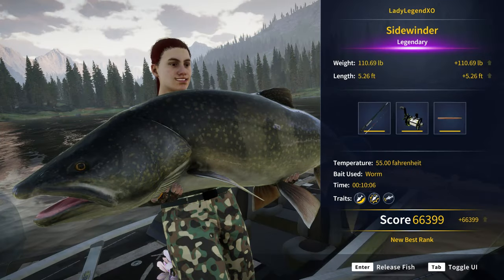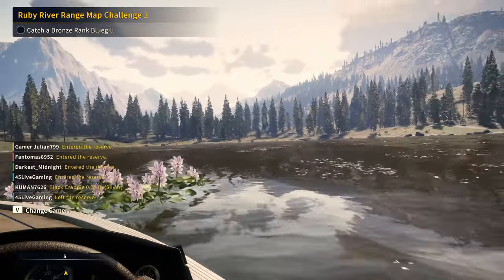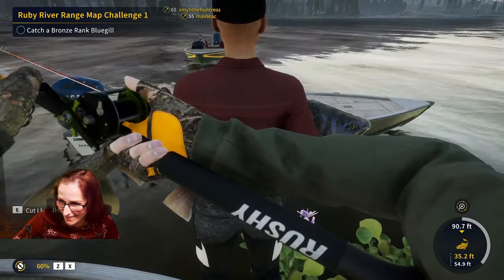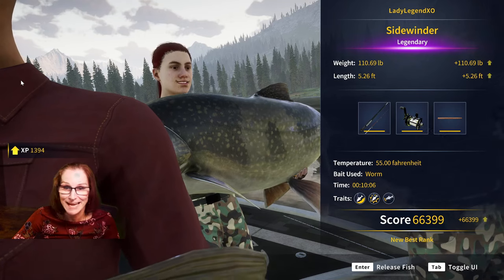TWO LEGENDARIES AT THE SAME TIME!!! - Call of the Wild The ANGLER Sidewinder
Last night, after trying to hook Sidewinder, the 110 lb Lake Trout for over 2 hours earlier that day, I managed to catch him and reel him in in record time - only 10 minutes!  Not only that, but Ray, who was RIGHT BESIDE ME caught Sidewinder AT THE SAME TIME and, once again, we have 2 Legendaries, side-by-side!!!  The Angler is WAY too much fun!!!

YOUTUBE: Mon & Thurs @4PM, Tues & Wed @7PM EST & Sat (start times vary) TWITCH: Thurs/Fri @7:30 pm on Twitch

      I am currently working on completing a Super Guide for every reserve!